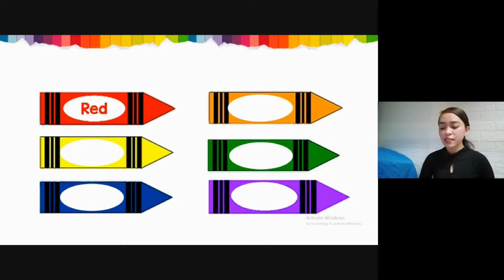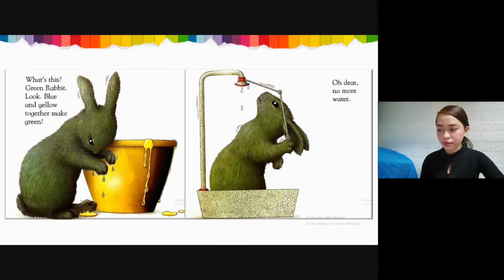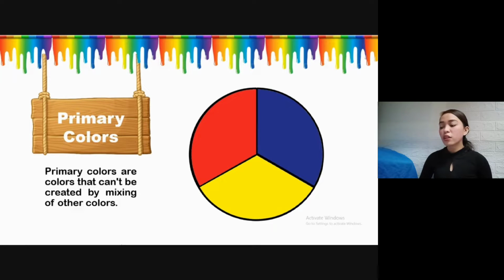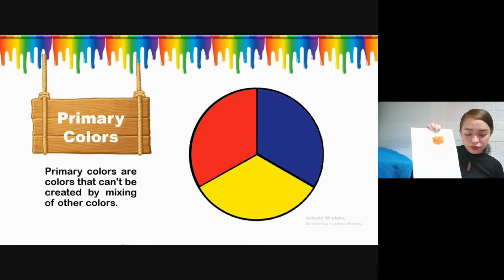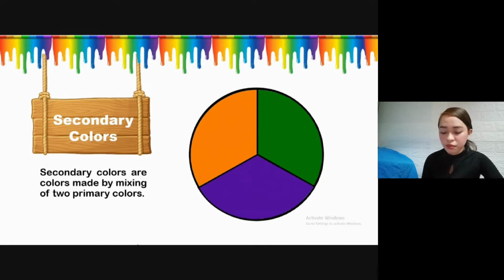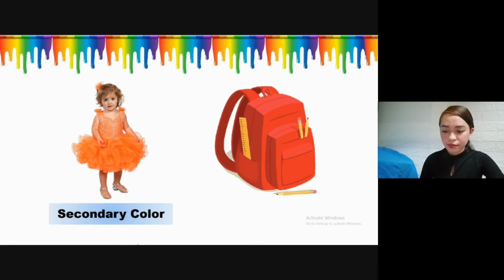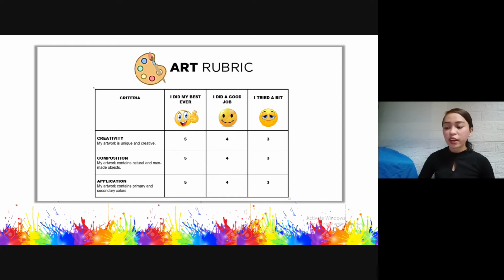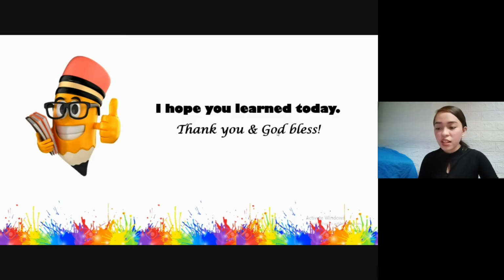Types of Color: Primary & Secondary Colors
ART DEMONSTRATION

Submitted by: Kate Jane B. Acosta
Submitted to: Mr. Sean Renee Duay